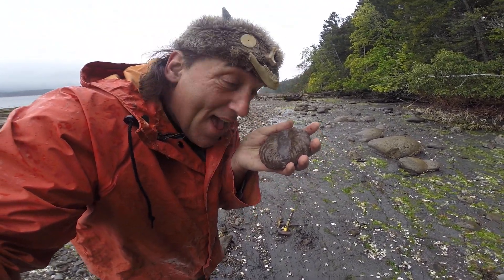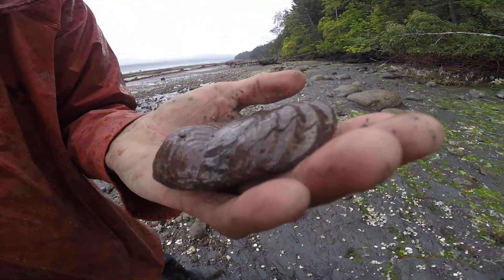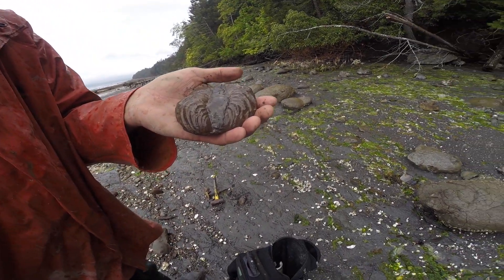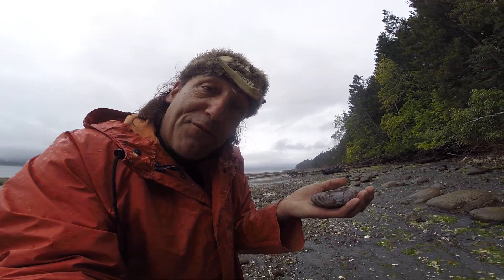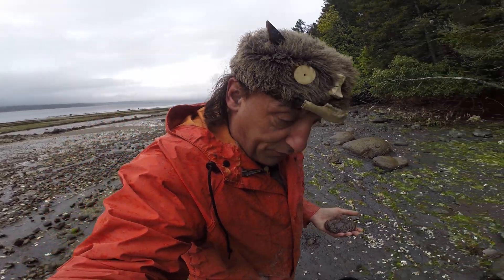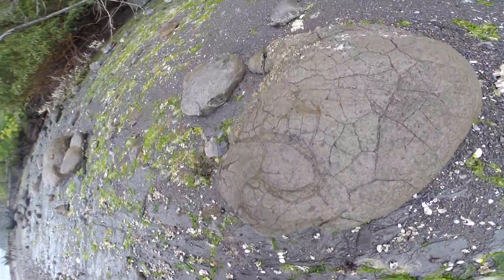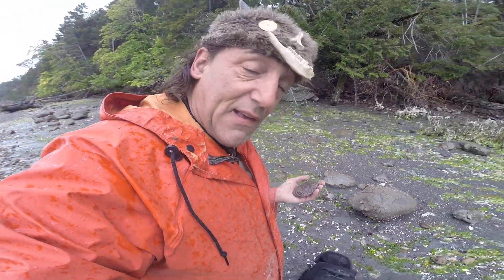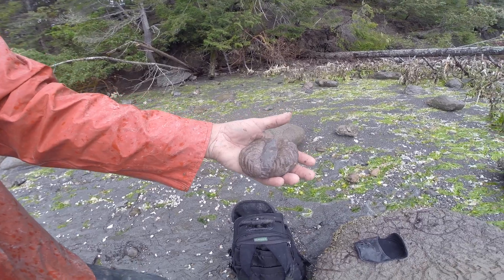Fossil Angel Wings Found Canada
A great day exploring on Denman Island and found a killer bivalve that looks like Angel wings.Keep watching comment and share love you all